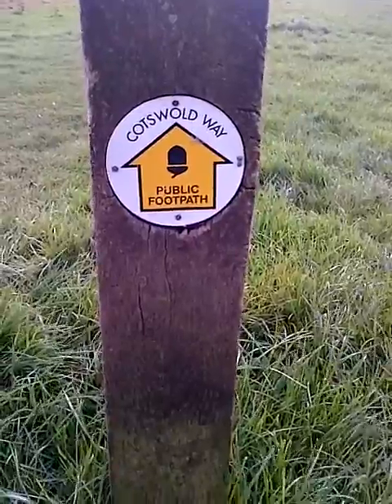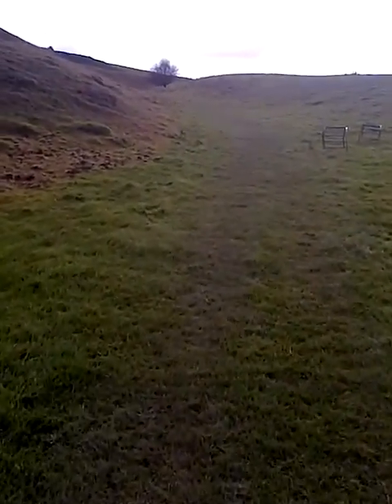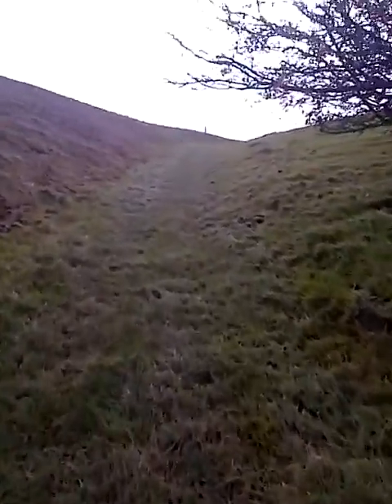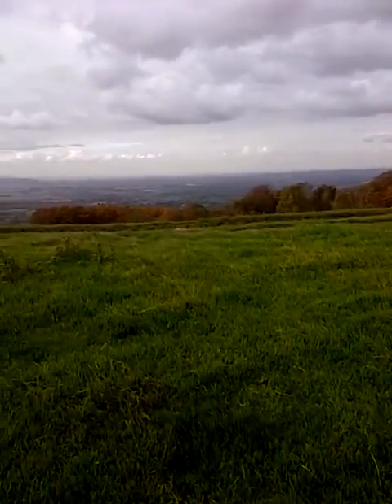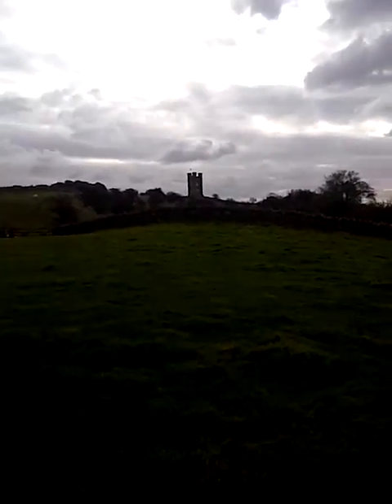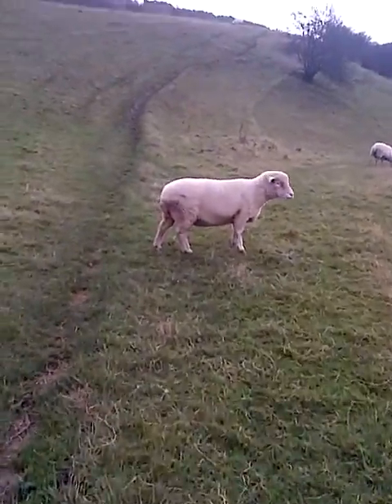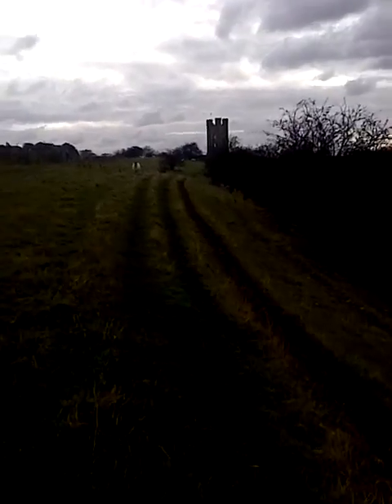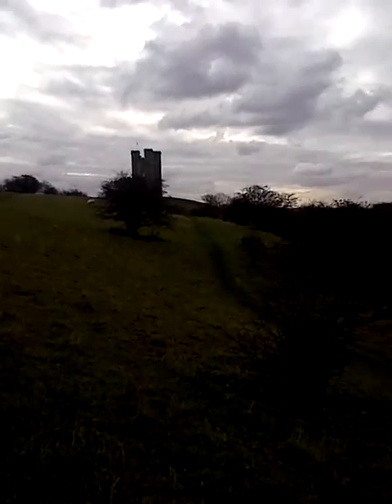Cotswold Way Hiking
Hiking along the Cotswold Way towards Broadway Tower.